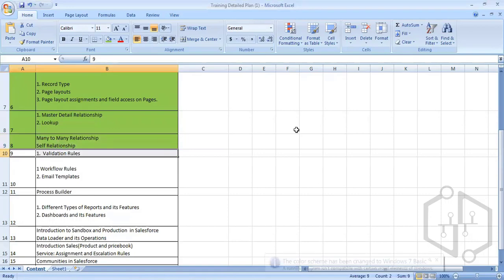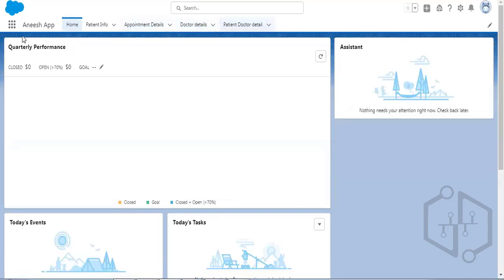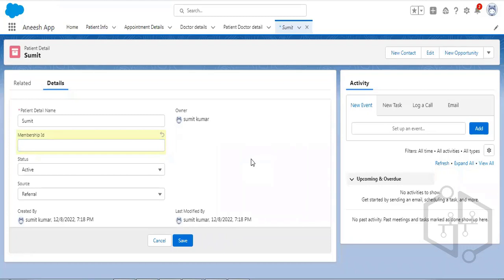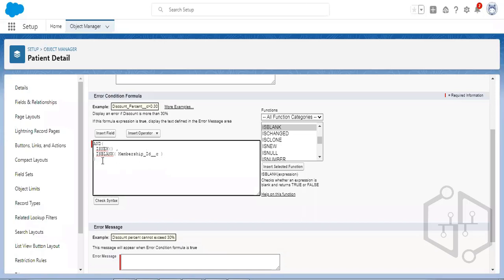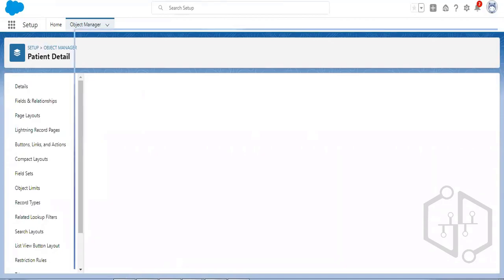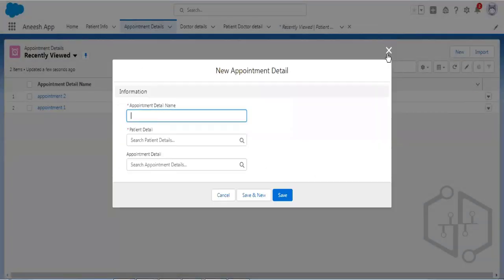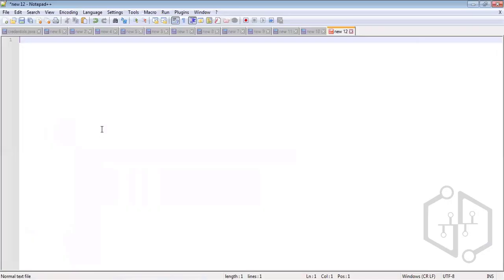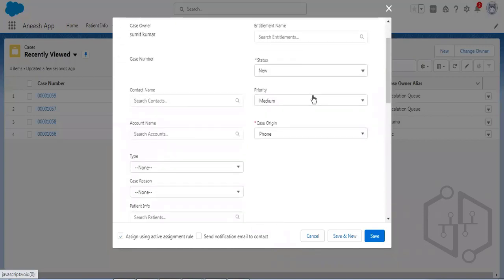Salesforce Admin Training |Salesforce Admin Tutorial | Salesforce Admin Course | uDemand